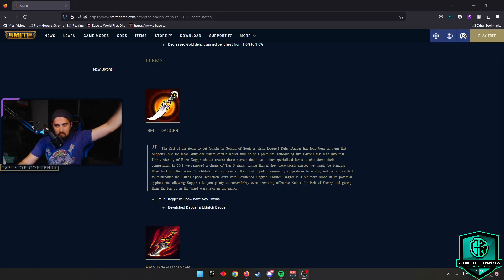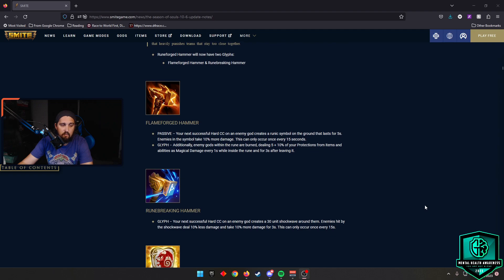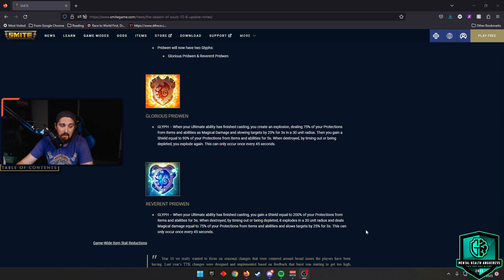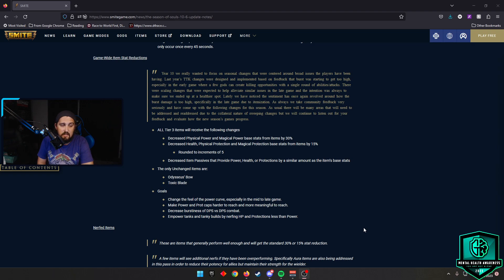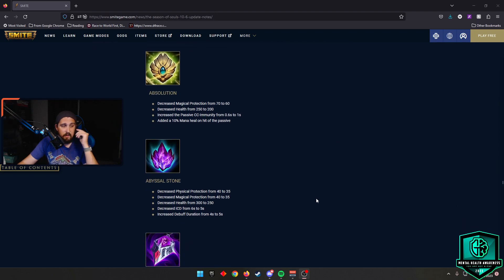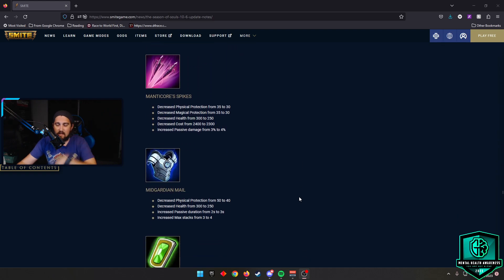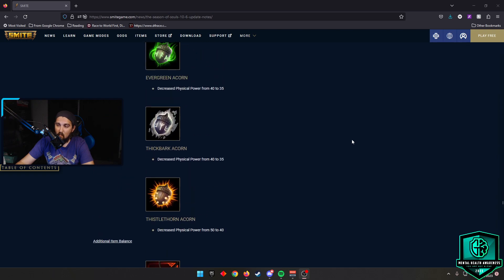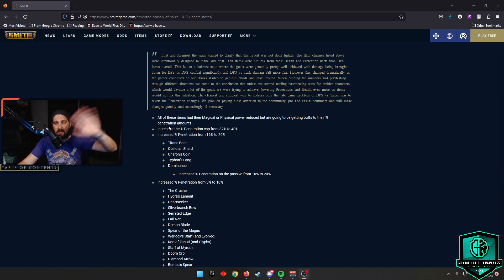Smite 10.6 Patch Notes Breakdown Part 2 Item Changes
Smite Patch 10.6 Season of Souls arrives on June 13th, 2023!

Welcome back to another episode of Patch Notes Breakdown! This time we are doing something a bit different. The Smite 10.6 Breakdown will be episodic to help breakdown the content into shorter and more concise areas.

How do you like the new Glyphs?
How do you feel about the Stat Squish?
Do you like the %Pen Revert?
Do you like this new format for Patch Notes Breakdown?

Also make sure to check out the other Smite content that is being released and if there is something more you would like to see from me leave a comment below.